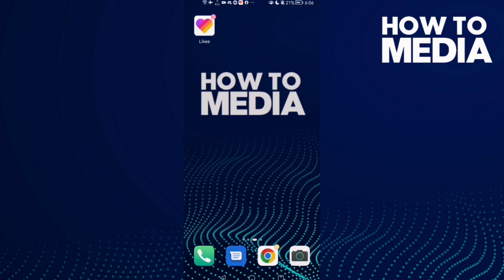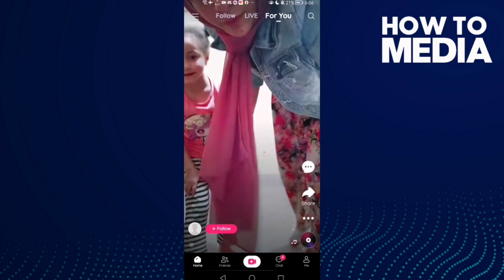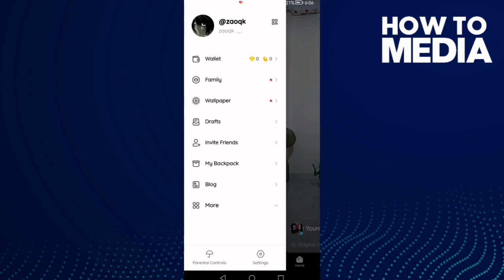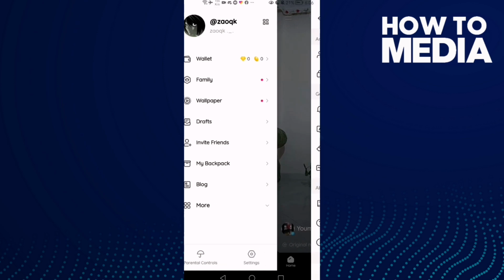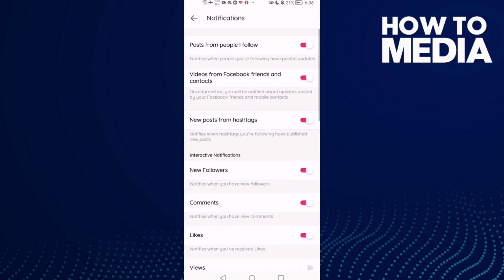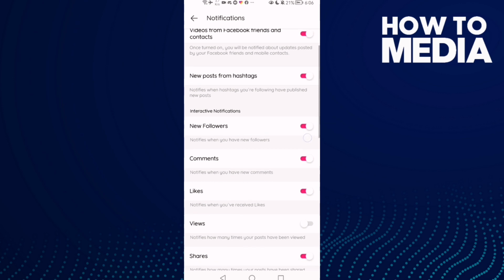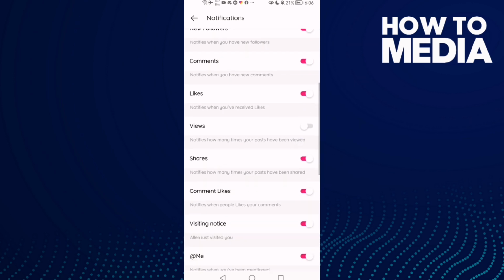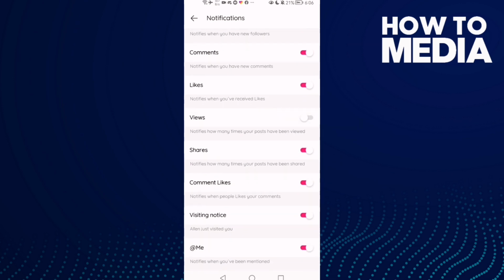How to Turn on Views Notifications on Likee App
in this video we discuss :